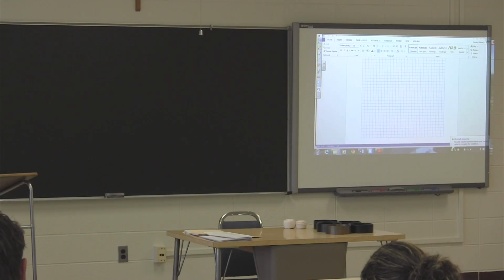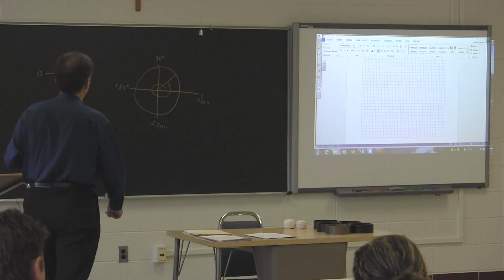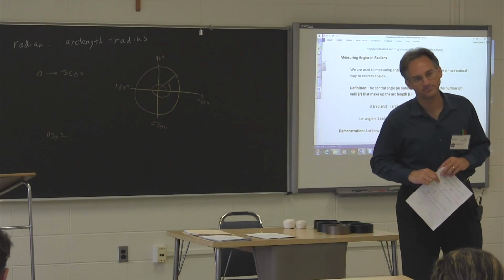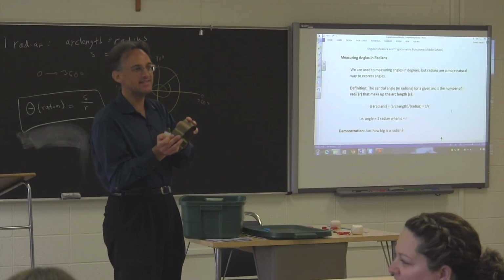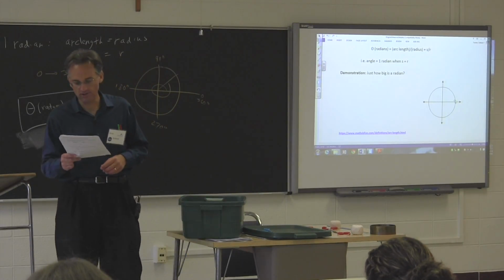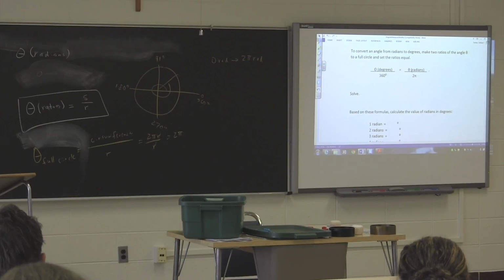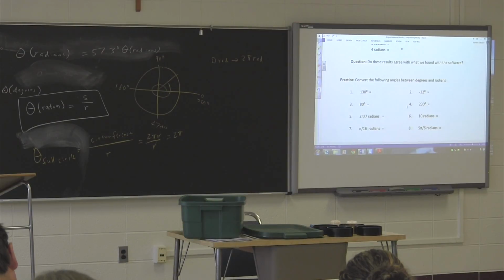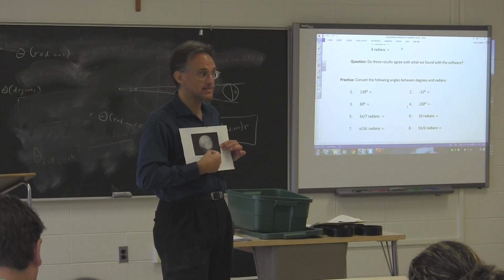Immaculata 2015 - M01 Buerke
This video is about Immaculata 2015 - M01 Buerke